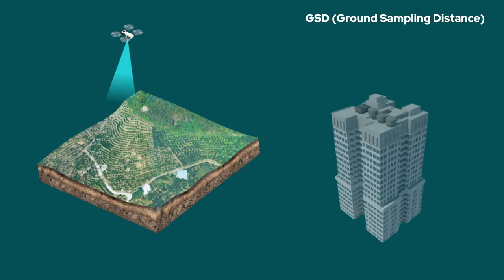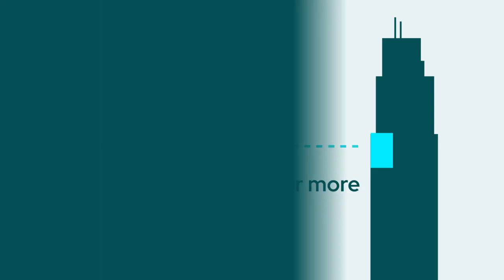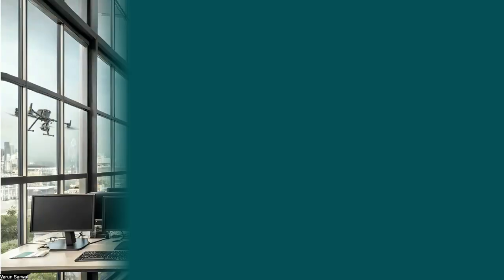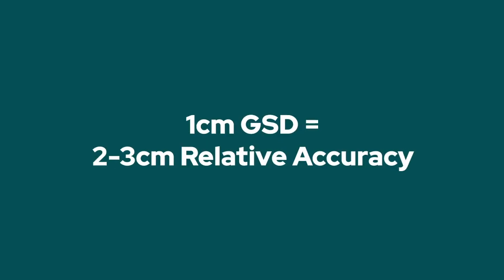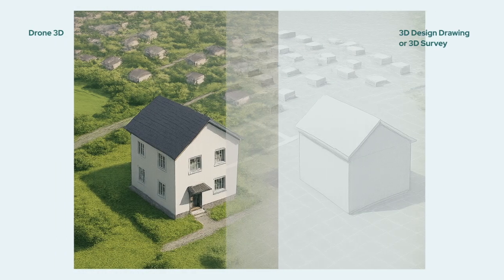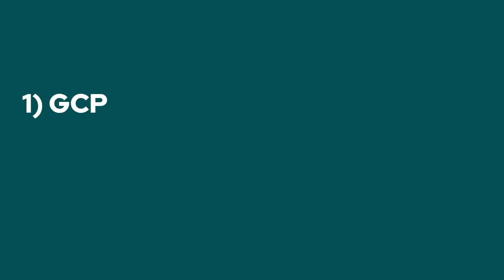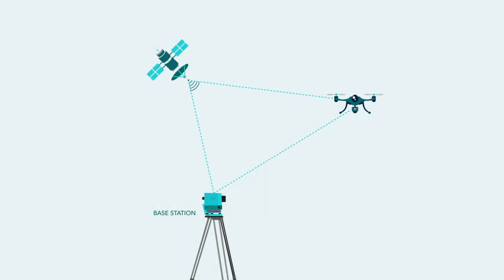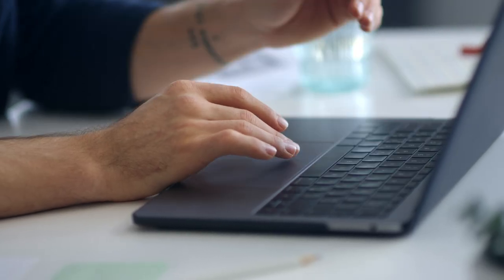Is your Drone Data Accurate?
👉 In this video, Varun Sarwal from Hammer Missions breaks down the different types of accuracy in drone data and the best practices to make your drone deliverables highly accurate!

Chapters in this video:

00:00 - Intro
01:06 - RELATIVE ACCURACY IS NOT ABSOLUTE ACCURACY
02:27 - GSD
04:26 - What are measurements?
07:34 - The camera matters!
09:55 - ABSOLUTE ACCURACY
11:11 - GPS Error
13:13 - GCP vs RTK vs PPK
13:30 - GCPs
14:23 - RTK
16:07 - PPK
17:07 - When to use what?
20:02 - Summary